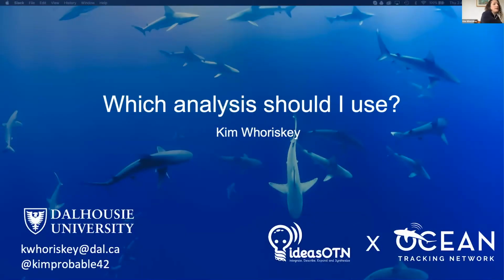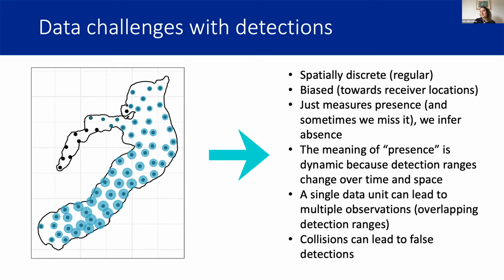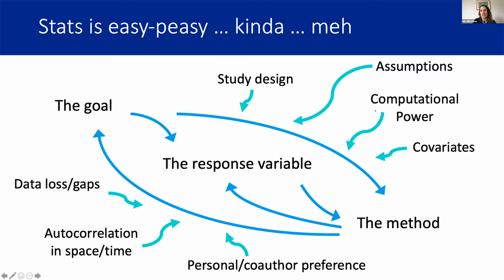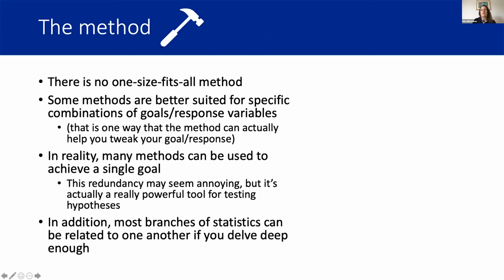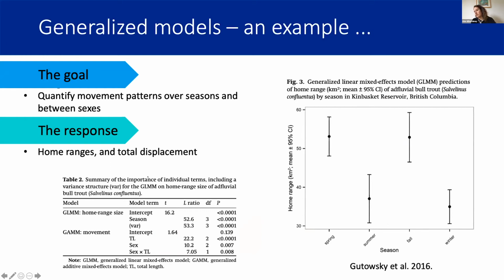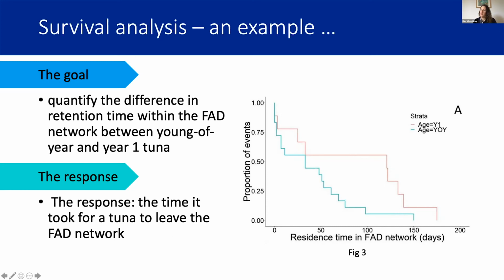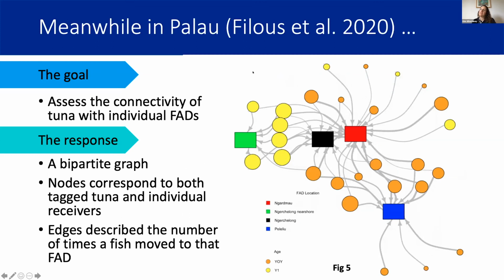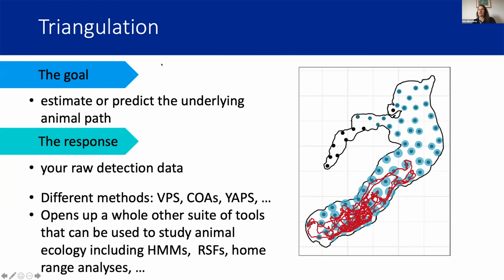Analyzing acoustic telemetry data—an intro to different analytical techniques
In this course, Kim Whoriskey, PhD candidate in statistics at Dalhousie University, will walk you through a three-point checklist for choosing an analysis for your acoustic telemetry data. By the end of this session, you’ll understand the role that goals, response variables, and method plans play in the choice of statistical analysis for your data.

If you’d like a copy of Kim’s powerpoint presentation, you can download it